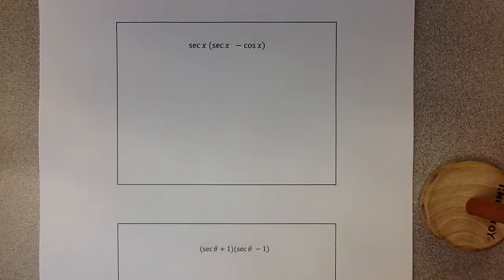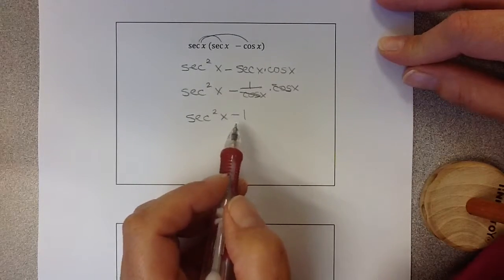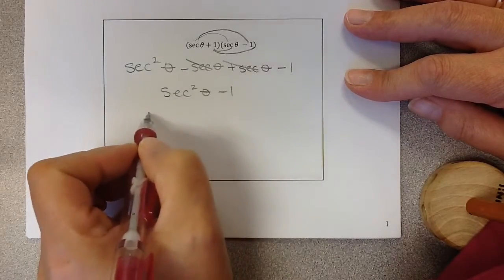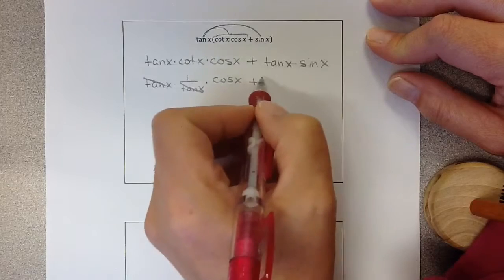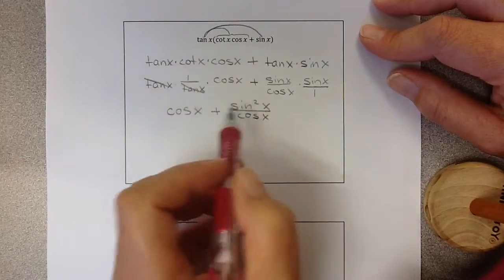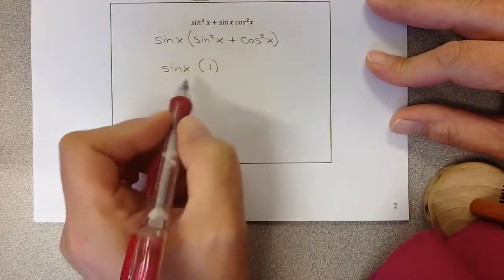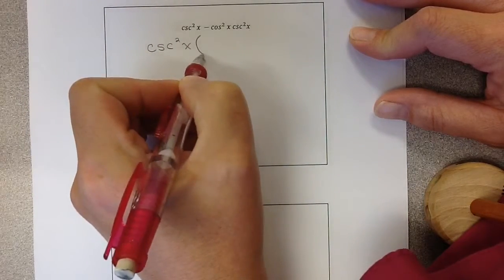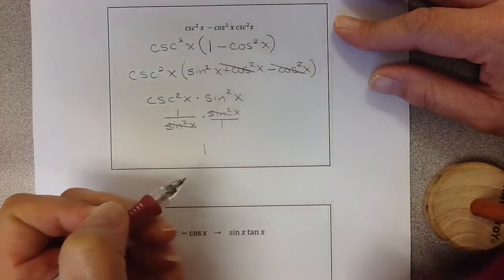Simplifying Trig Expressions #1 HR